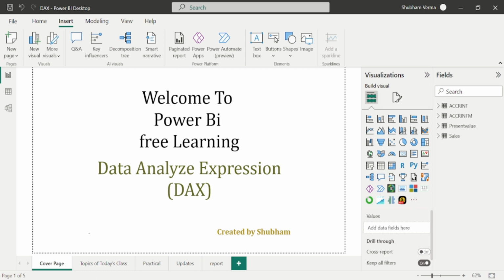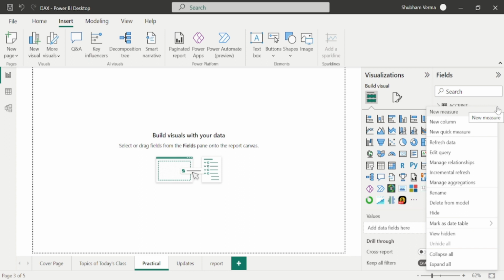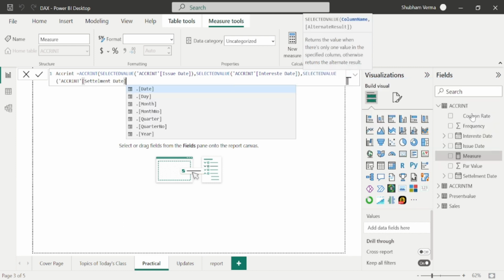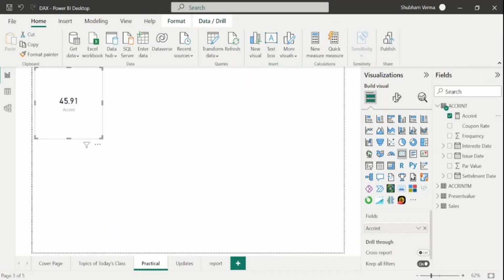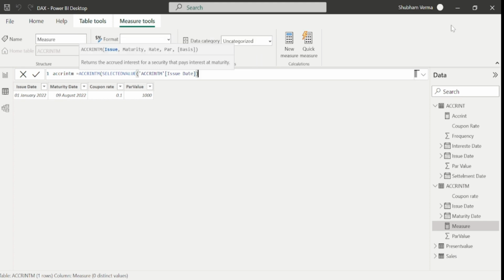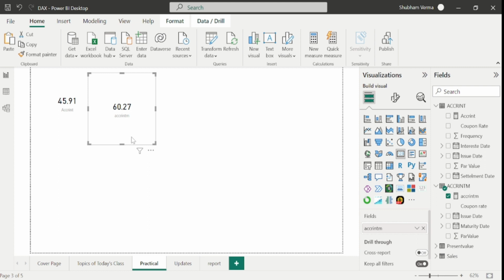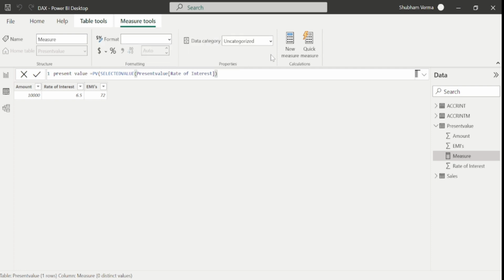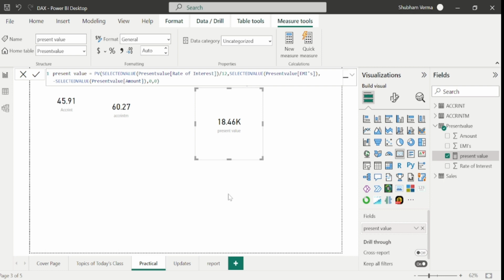(Video -13)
For Paid Training Sessions and free job support